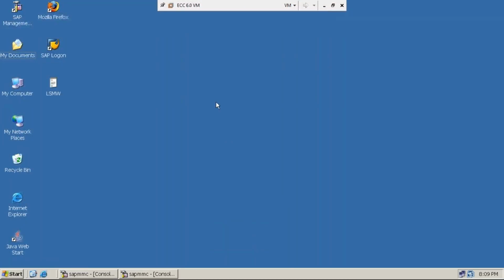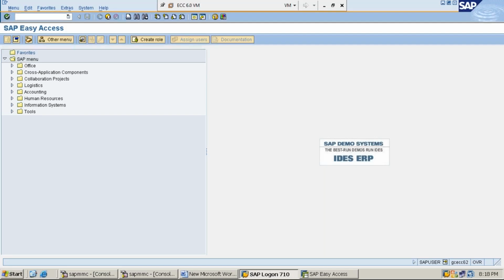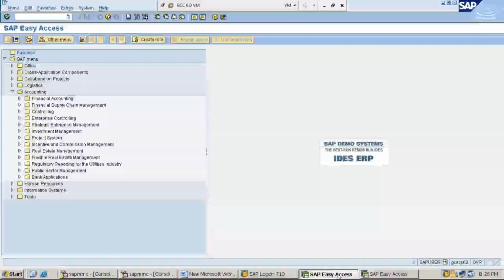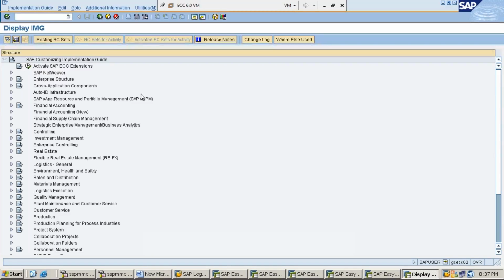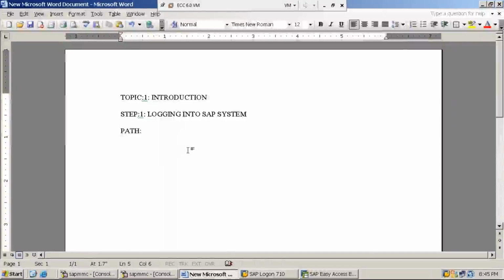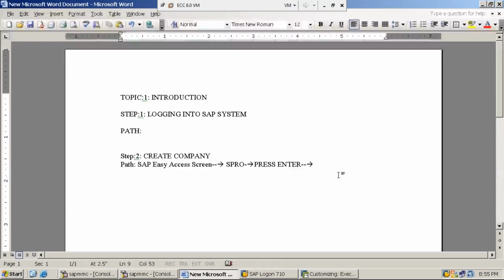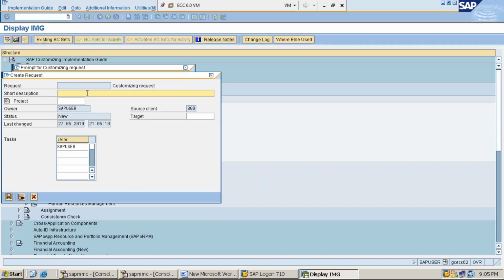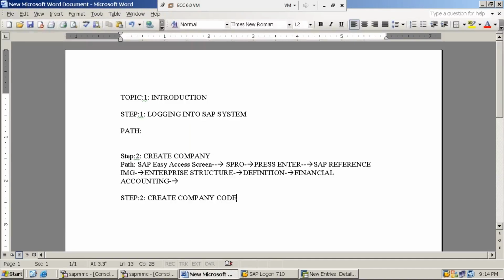SAP FICO Session 01